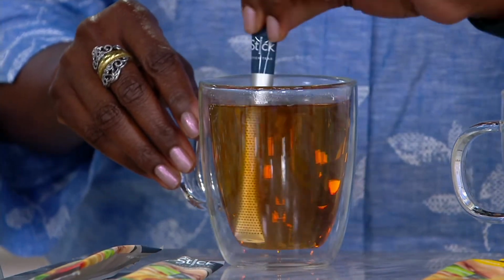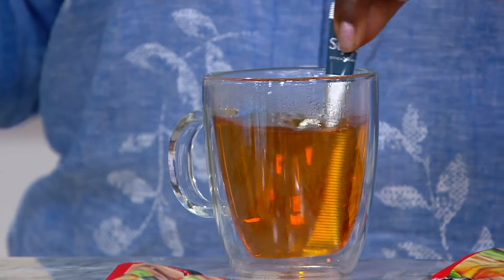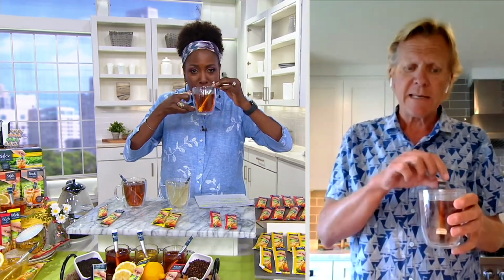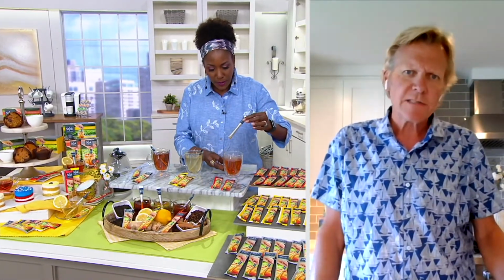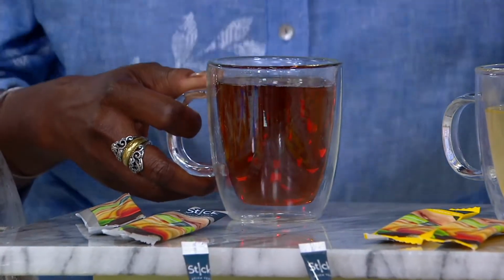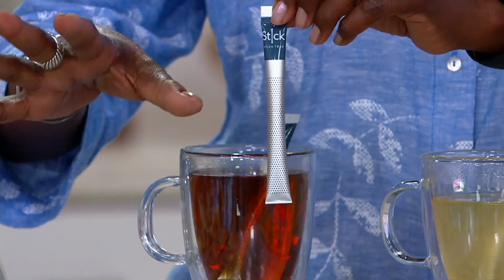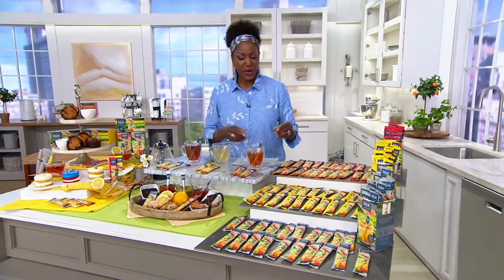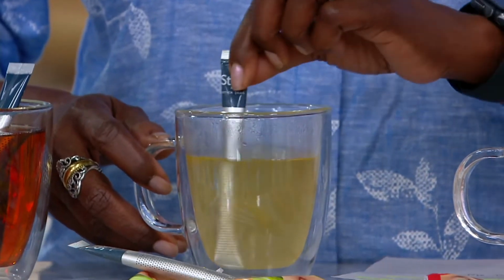Stick Beverage 120-ct Tea Combo Assortment on QVC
Stick Beverage 120-ct Tea Combo Assortment

Love your tea time? Sticking to it has never been easier. This flavorful stick tea assortment lets you enjoy a cup of your fave flavor without needing a spoon to stir. Just stick one in hot water and watch the brewing holes infuse the tea while you stir with the handy stick. Take your tea anywhere, any time of day. From Stick Beverage.